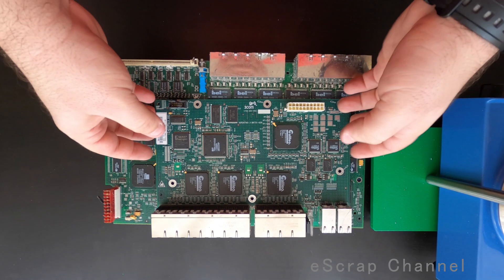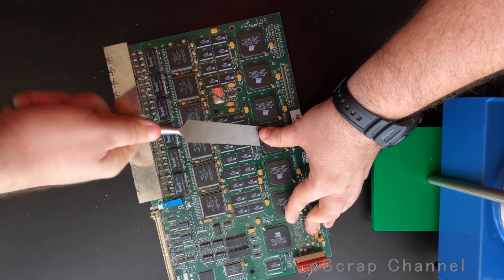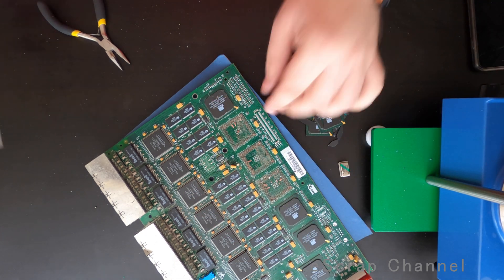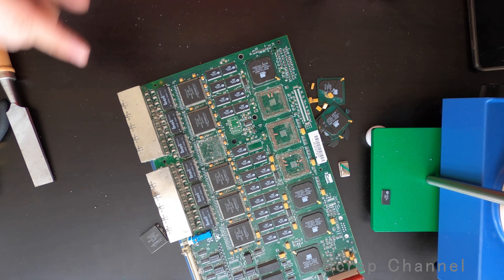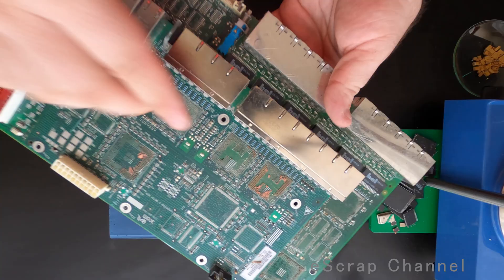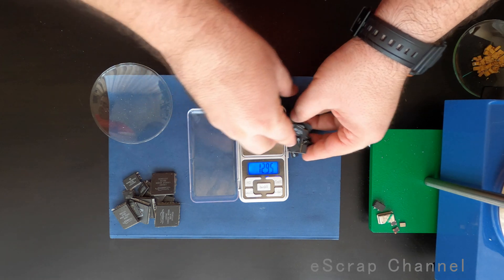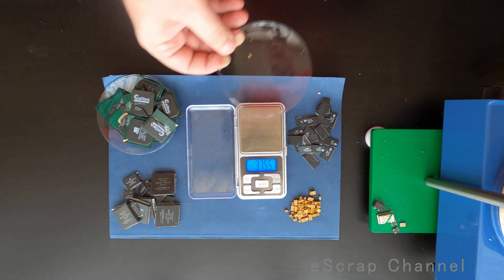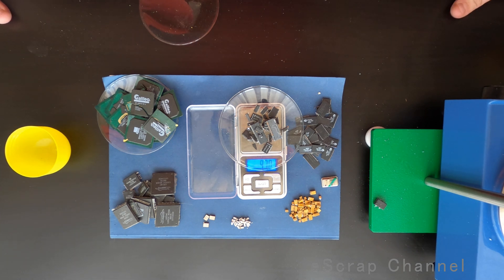Scrapping Telecom Boards - Complete Depopulation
Decided to scrap two really densely populated with ICs telecom boards and check if it is worth completely depopulate them?!